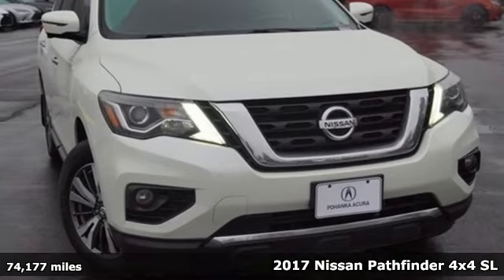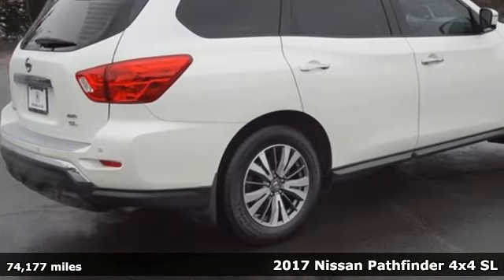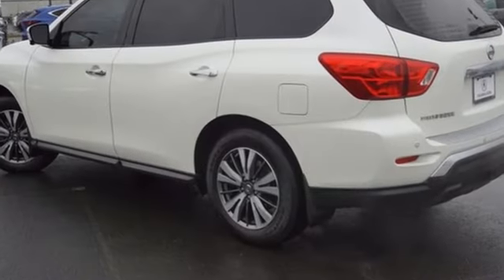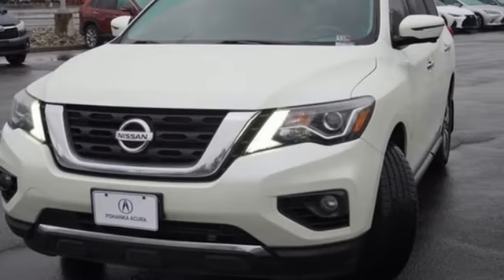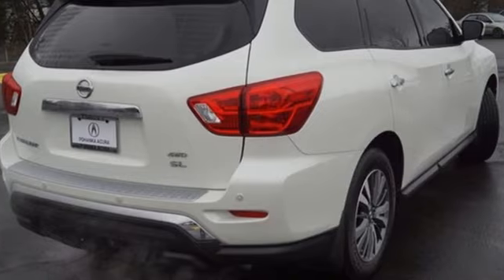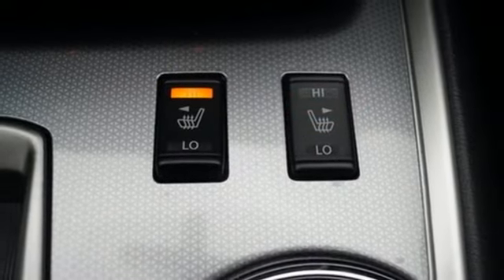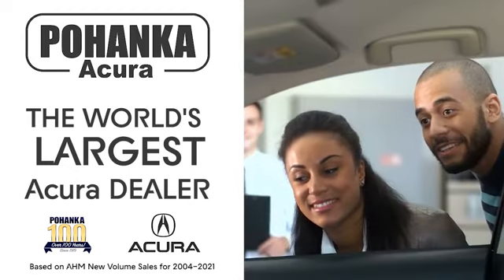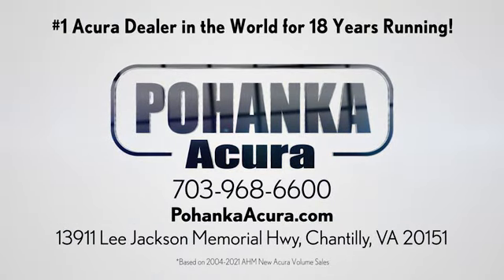Used 2017 Nissan Pathfinder Falls Church VA Acura Washington-DC, DC APL021405B - SOLD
Year: 2017
Make: Nissan
Model: Pathfinder
Trim: SL
Engine: V6
Transmission: CVT with Xtronic
Color: White
Interior: Charcoal
Mileage: 74177
Stock #: APL021405B
VIN: 5N1DR2MM0HC643941
CARFAX One-Owner. Clean CARFAX. Pearl White 2017 Nissan Pathfinder SL 4WD CVT with Xtronic V6brbrRecent Arrival! Odometer is 12240 miles below market average! 19/26 City/Highway MPGbrbrbrWe make every effort to provide accurate information but please verify options and price with management before purchasing. All vehicles are subject to prior sale. All financing is subject to approved credit. Dealer installed options are additional. Stock photo colors, options and trim levels may vary. Not responsible for typographical errors. Published prices subject to change without notice to correct errors and omissions or in the event of inventory fluctuations. Vehicle offers/prices & internet price quotes valid for 48 hours from initial posting date, subject to change by dealer/manufacturer without notice. Vehicles may be in transit to dealer. Vehicle photos may not match exact vehicle. Please call to confirm availability status. All prices exclude taxes, title, license, and dealer processing fee of $899.00. Government 5-Star Safety Ratings are part of the National Highway Traffic Safety Administrationa€TMs (NHTSAa€TMs) New Car Assessment Program. For additional information on the 5-Star Safety Ratings program, please Based on model year EPA mileage ratings. Use for comparison purposes only. Your mileage will vary depending on driving conditions, how you drive and maintain your vehicle, battery pack age/condition, and other factors. Worlda€TMs Largest Acura Dealer based on 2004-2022 AHM New Acura Volume Sales."

Address:
13911 Lee Jackson Highway